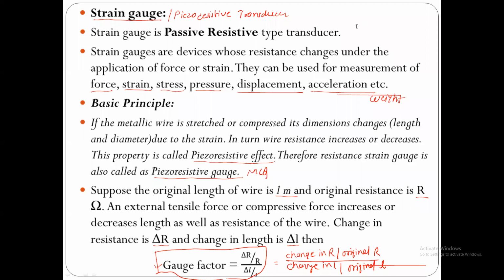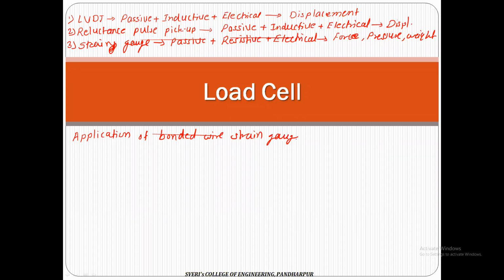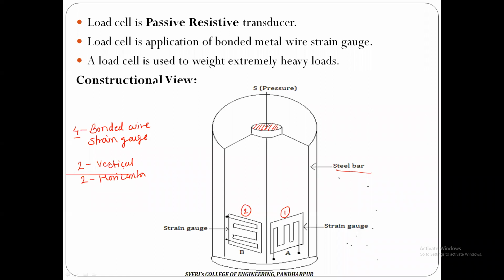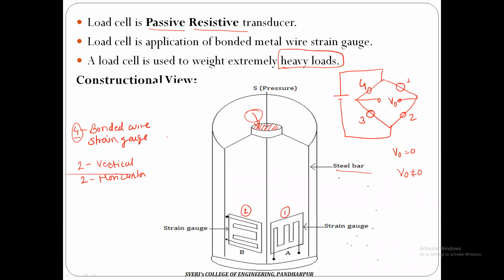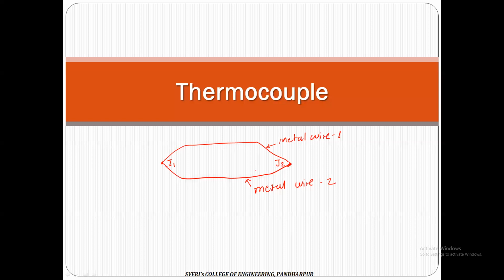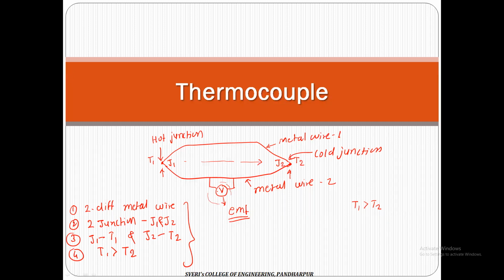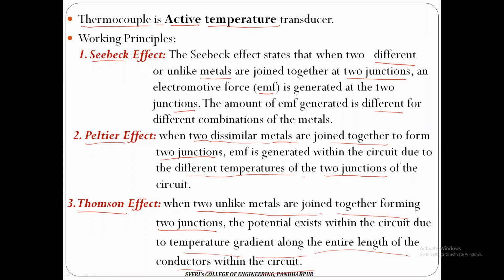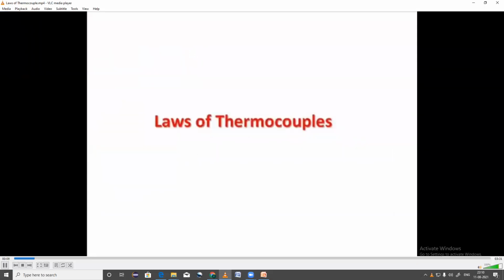BEEE 12 8 2021 Div D ABC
Load Cell, Thermocouple, Thermistor